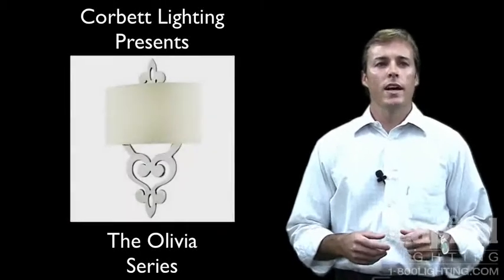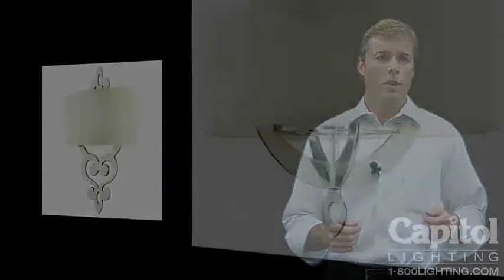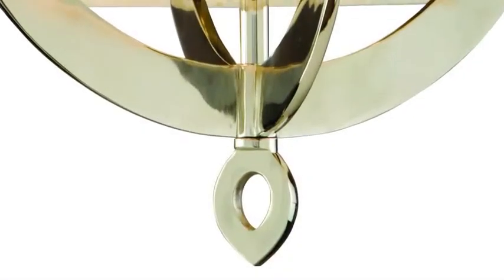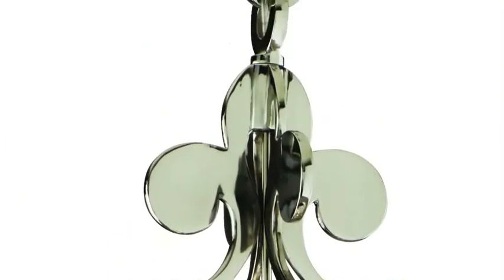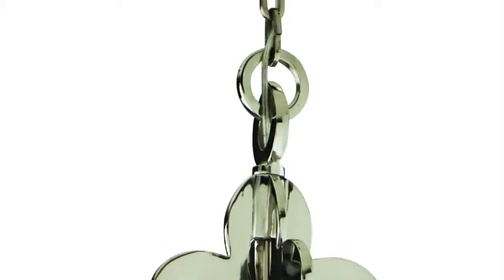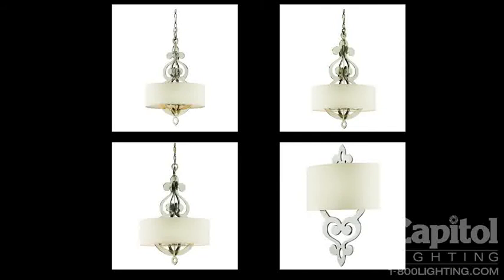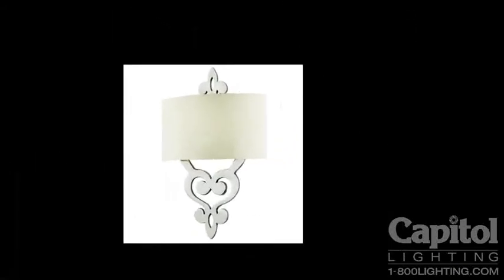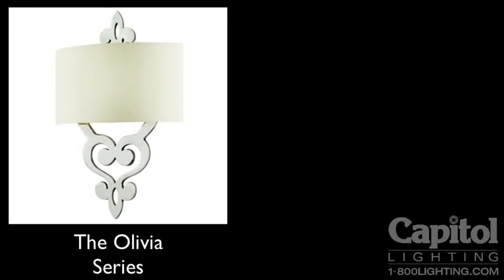Corbett Lighting Olivia Collection Video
The Olivia series from Corbett Lighting is a wonderful example of what can be achievd in lighting design by using brass as your primary material. Olivia is completely cast out of solid brass and allows not only the free flowing design and tapering that you see in the frame, but also allows a Polished Nickel finish of such high quality, that it could not be achieved if we had used another material. A beautiful, white, hard back linen shade provides a wonderful contrast against Olivia's polished nickel finish. Olivia comes in three different diameters: 17", 23", and 29". We also offer a matching ADA approved wall sconce. Olivia can be used anywhere from the dining room to the bedroom, and would be a wonderful addition to any home.